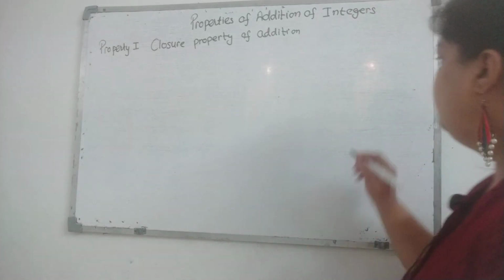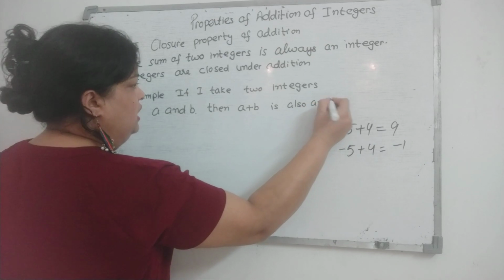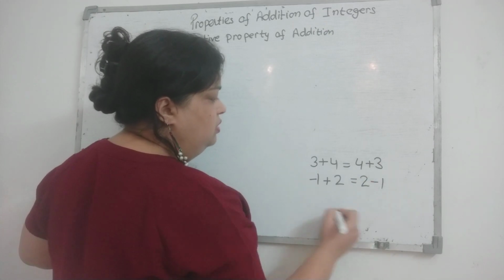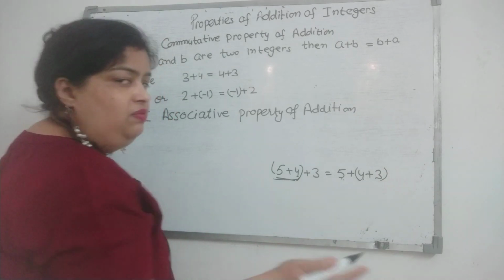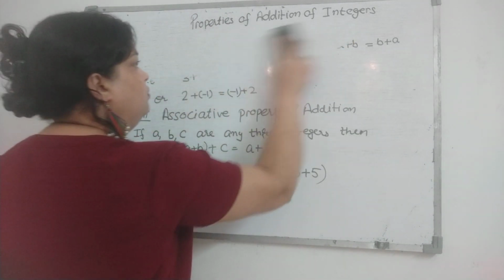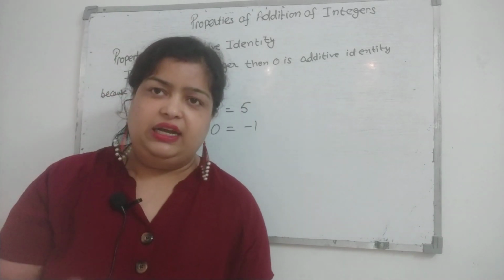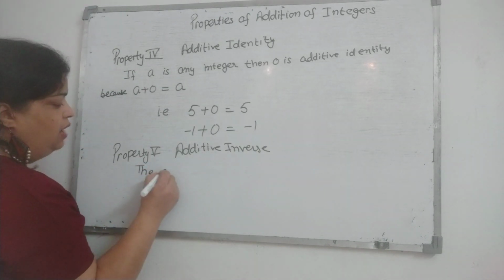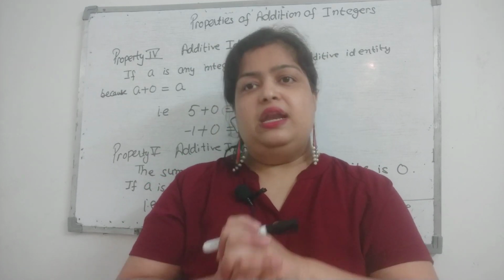NCERT। CLASS 7th। INTEGERS। PROPERTIES OF ADDTION OF INTEGERS।BY NCERT MATH।